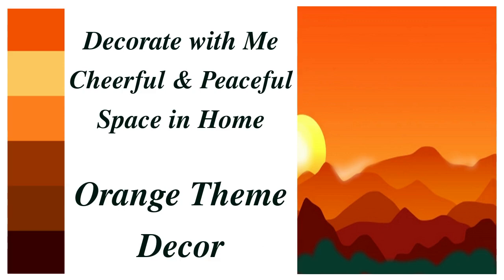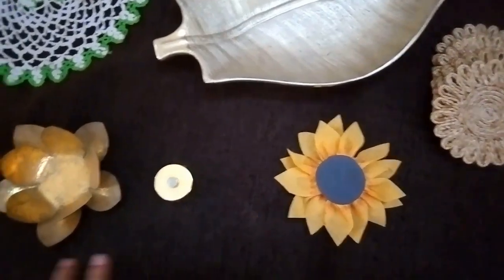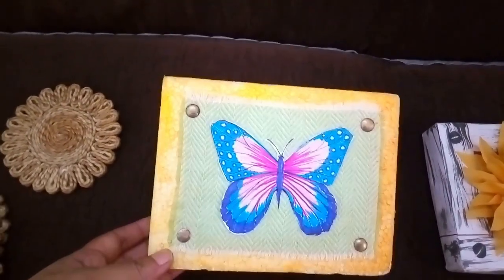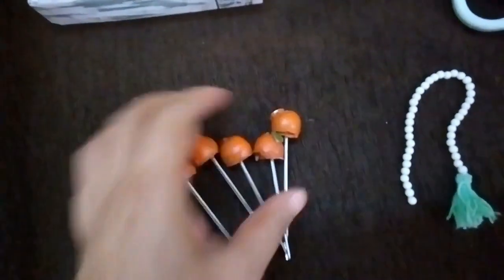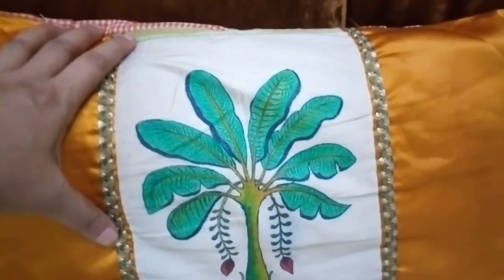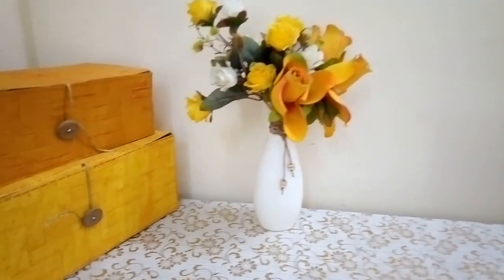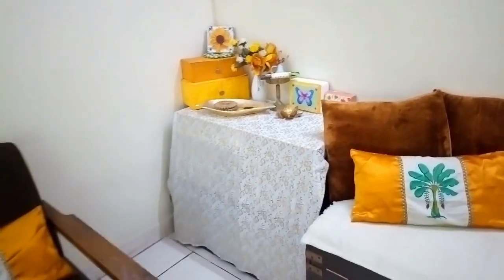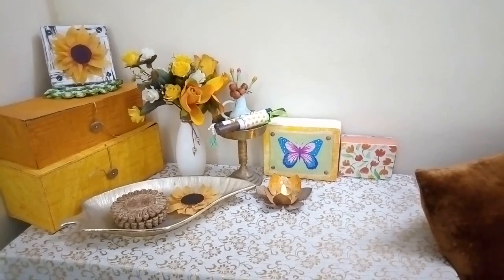ORANGE THEME HOME DECOR / How to Decorate Everyday Living Room Decor in Orange or Indian Tricolor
Today am sharing Orange theme home decor using items I have at home and decorate a corner of my living room. this decor is perfect for Indian living room decor and everyday living room decor in Orange, white and green. Easy steps on how to decorate with orange color.

This video is part of the Orange Tablescape 2021 challenge hosted by Antoinette @antonettedecorating and co-hosted by Janny and Dyanne @Deco Easy The playlist is